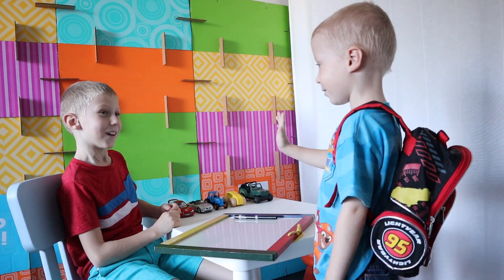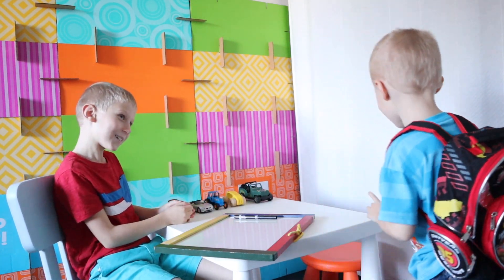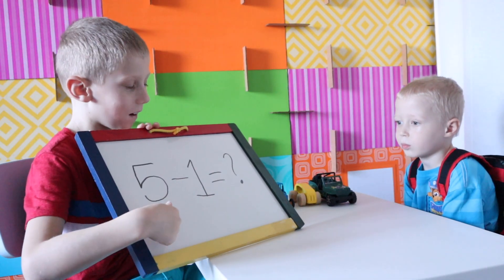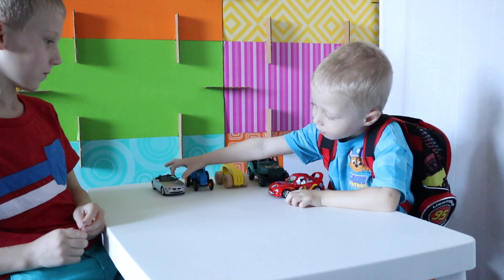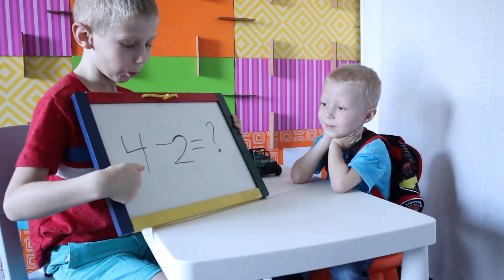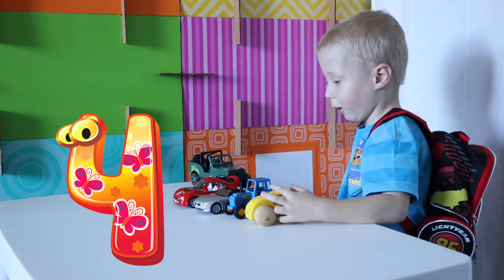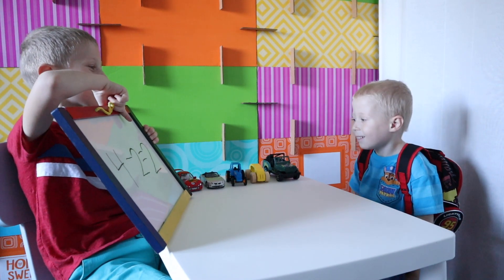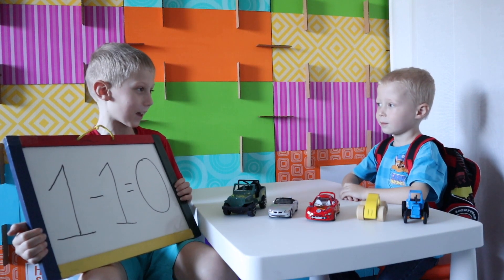Learn Math Using Cars with Mike and Jake | Kids Play School | Pretend Play Toy School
Kids play School!
Educational video for children.
Mike learn math by counting and deducting cars.
Teacher Jake rewards him with A+.